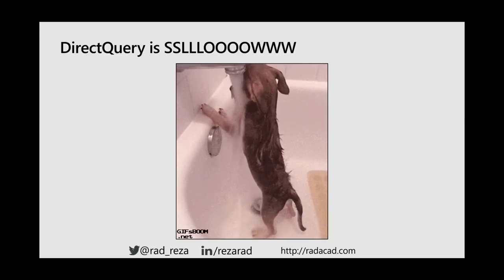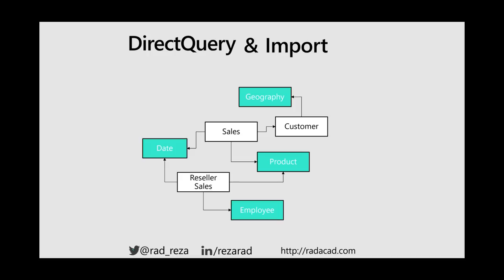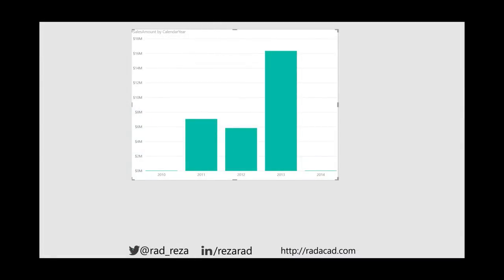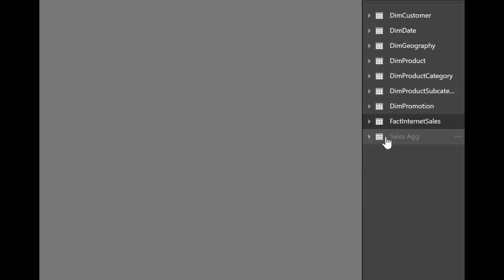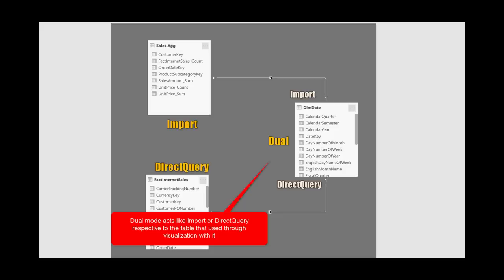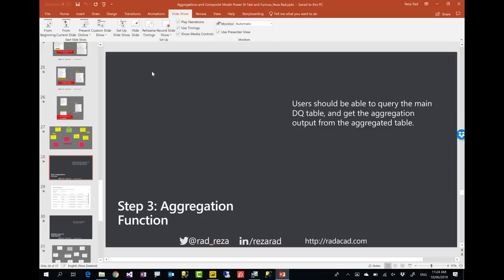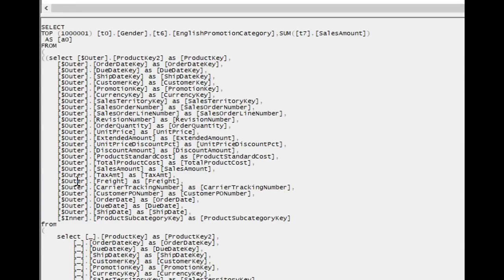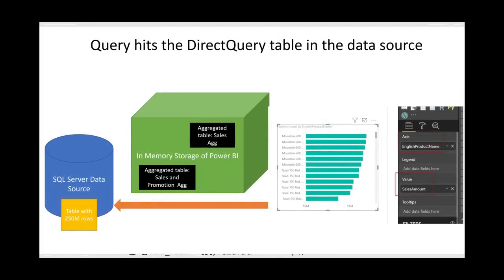Aggregation and composite model: Microsoft Power BI fast and furious - THR3016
The composite model enables you to have huge tables as a DirectQuery source, and some other smaller tables as in import mode. When we talk about huge tables, performance is always a challenge. In this session, we talk in-depth about how aggregations can be helpful for speeding up performance. You can see how the terabytes of data can be analyzed and visualized in less than a second. Learn many tips and tricks and internals about aggregations in Power BI and usage of that in a composite model. The session is full of live demos.